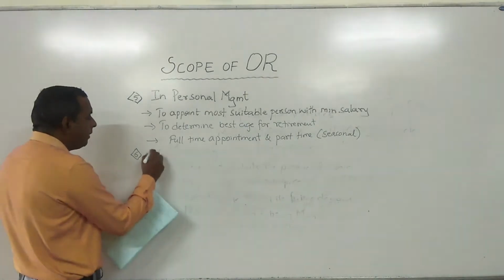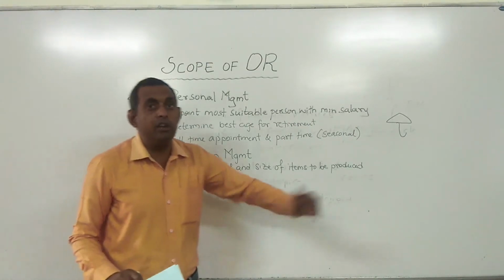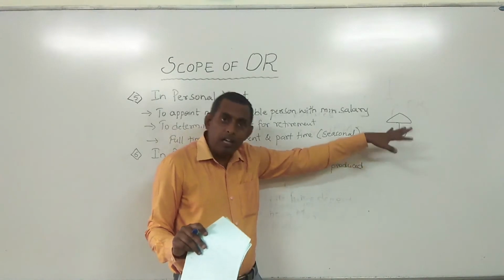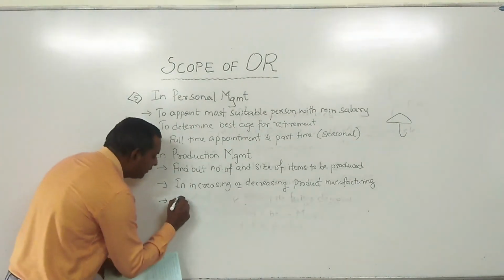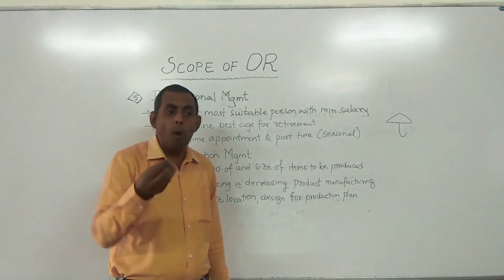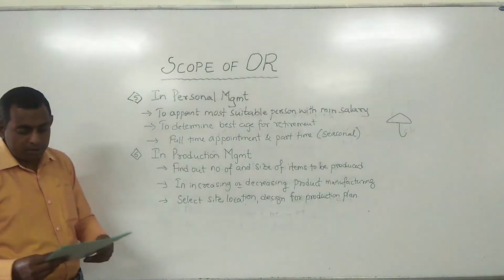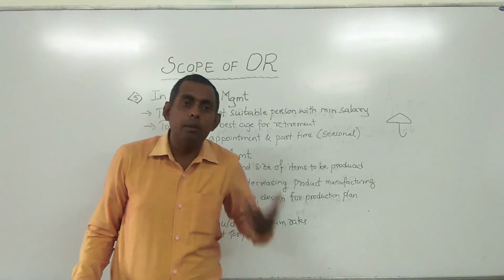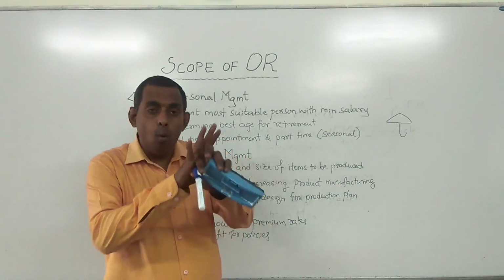OR SCOPE PART 3